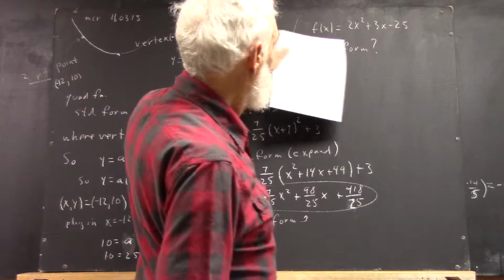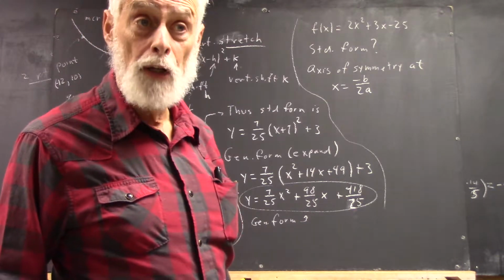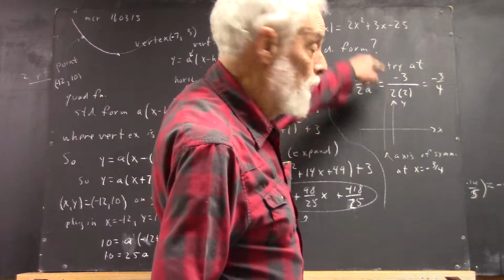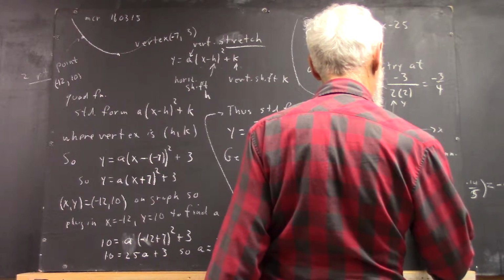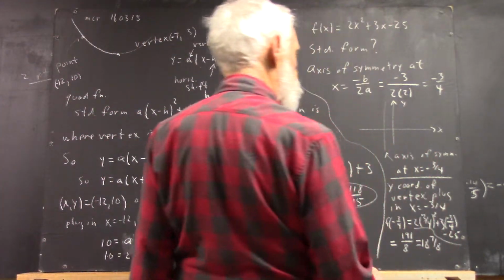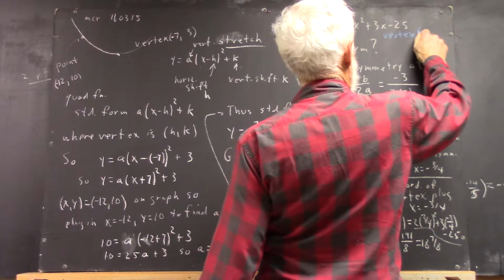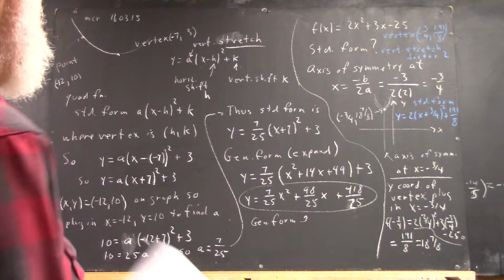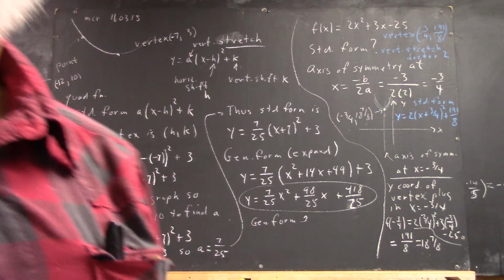dagMCR 1834 finding vertex given general form using axis of symmetry 8